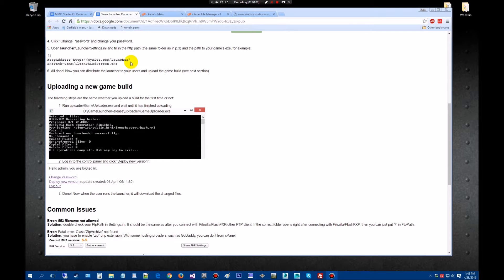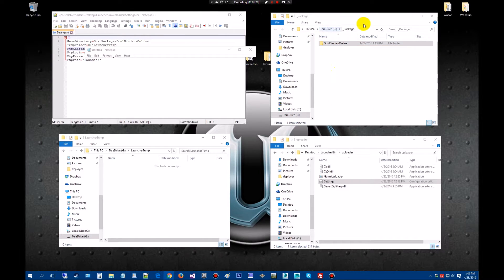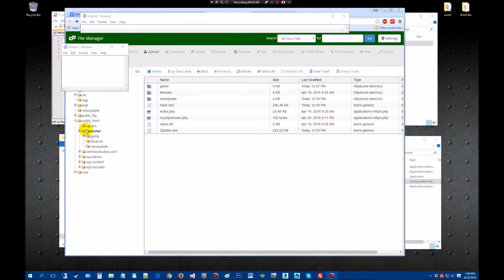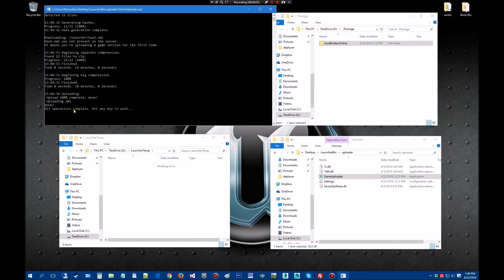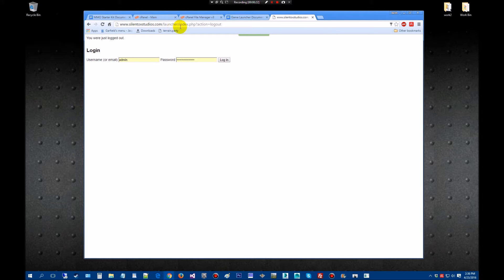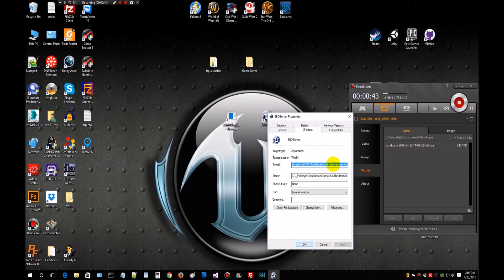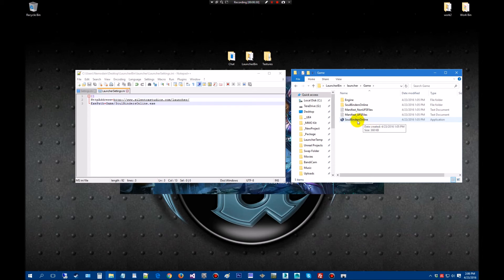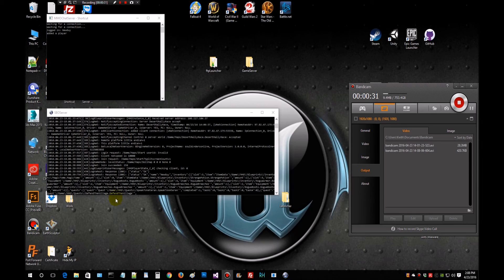UE4 4.11 with 1.5 MMO kit Launcher Setup (Part 2 of 2)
This is the second video covering the new 1.5 MMO Kit Launcher, here we go over uploading the packages game to your hosting site and have it download and install game. Then we launch server and chat server and connect across the internet.